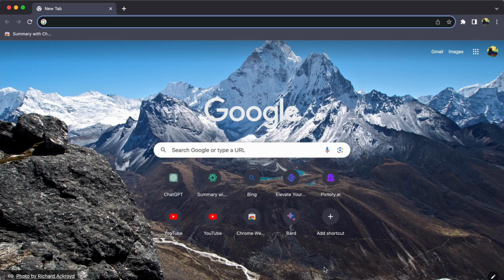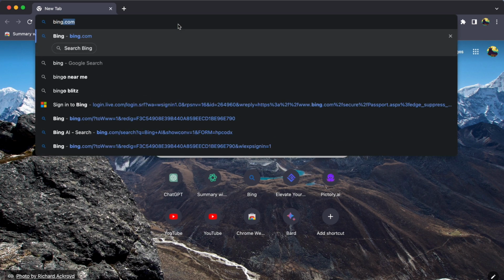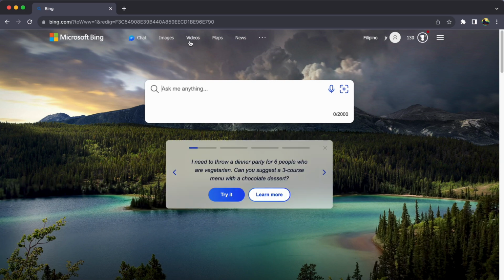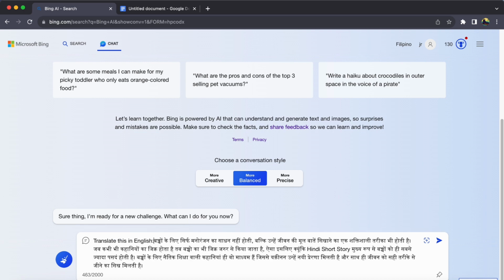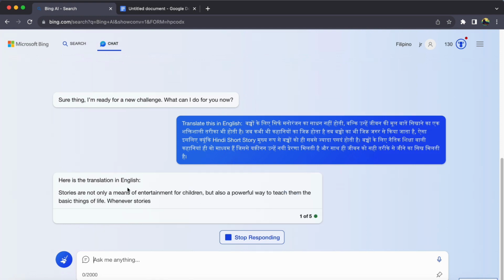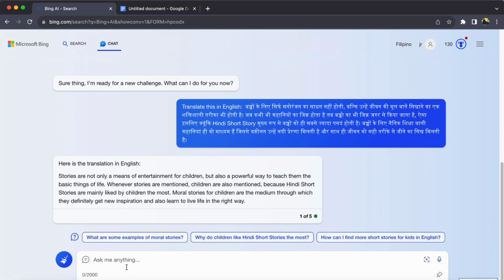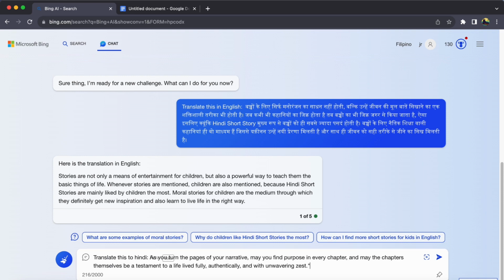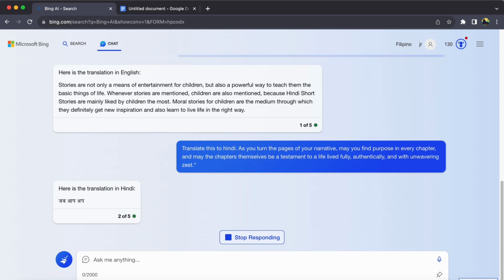How to Use Bing Chat as a Hindi Translator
In this video, I'll show you How to Use Bing Chat as a Hindi Translator